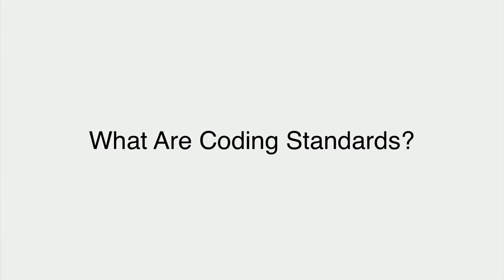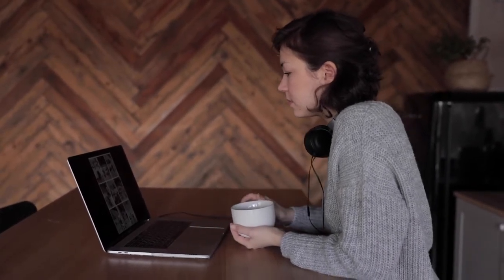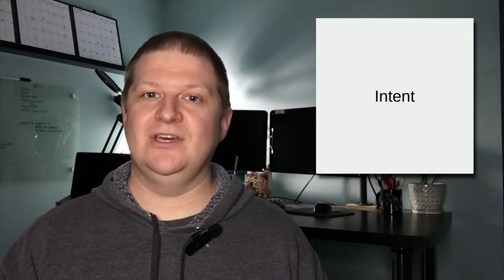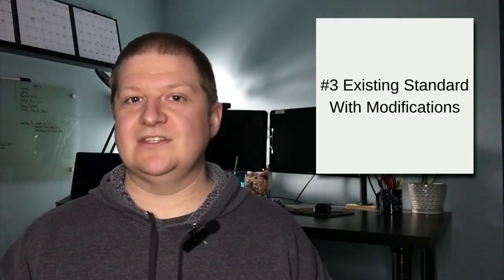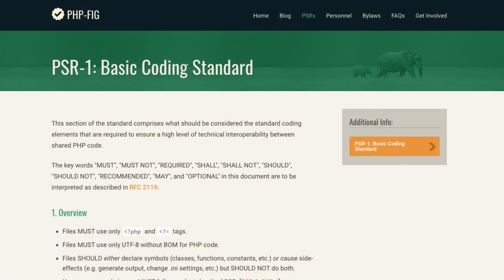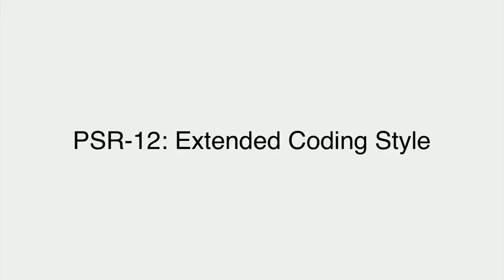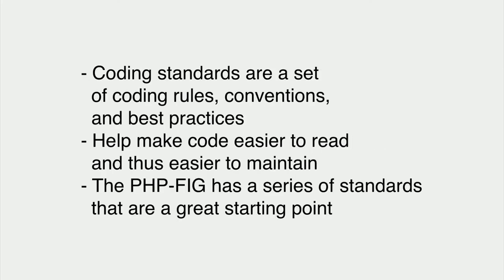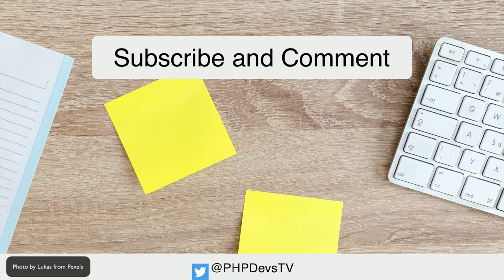PSR Coding Standards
In this video, we discuss why we need a coding standard, what should be included, and why we should start by looking at the PSR family of standards

Looking to hire a PHP developer?

00:00 Intro
00:41 What Are Coding Standards?
00:54 Why Have A Coding Standard?
02:05 How to Name Things?
02:52 How To Pick a Standard
03:55 The PSR Family of Standards
04:23 PSR-1: Basic Coding Standards
04:48 PSR-2: Coding Style Guide
05:30 PSR-12: Extended Coding Style
06:02 Legacy Code
06:58 What You Need To Know
07:12 Outro